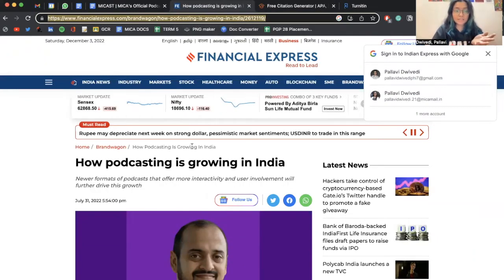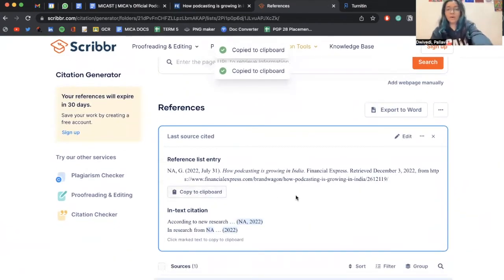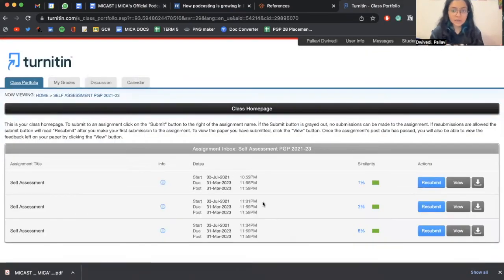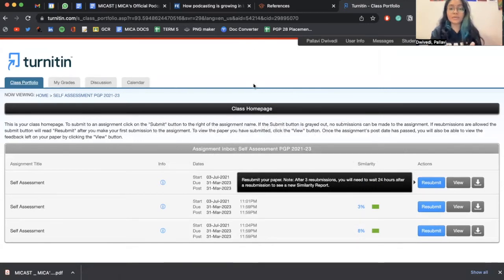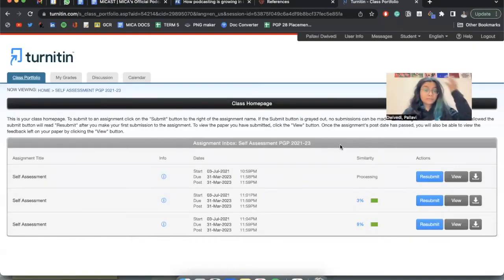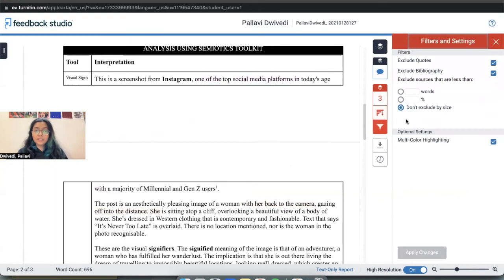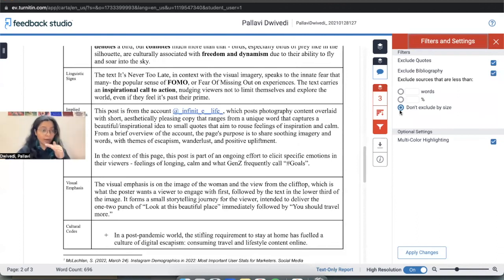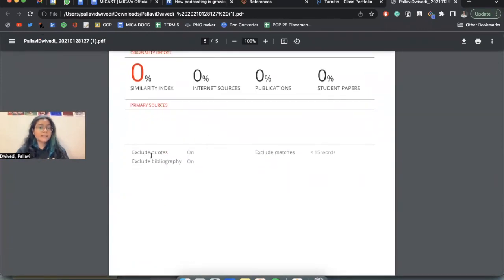Citations and Turnitin | Pallavi Dwivedi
Hi Besties,
Are Citations and Turnitin your nemesis too !! Hope this video helps !!